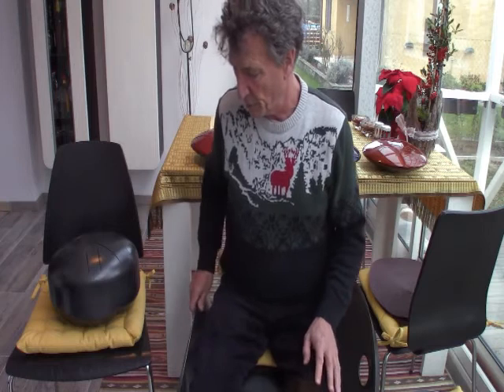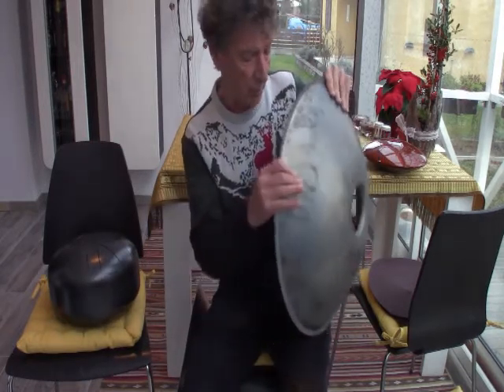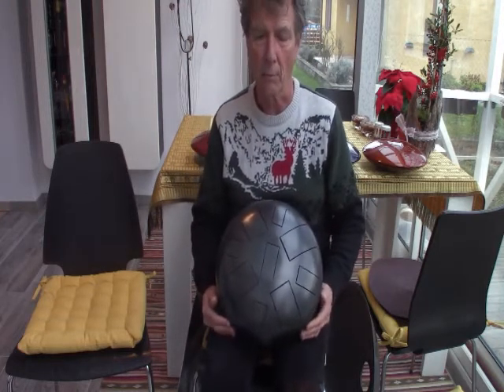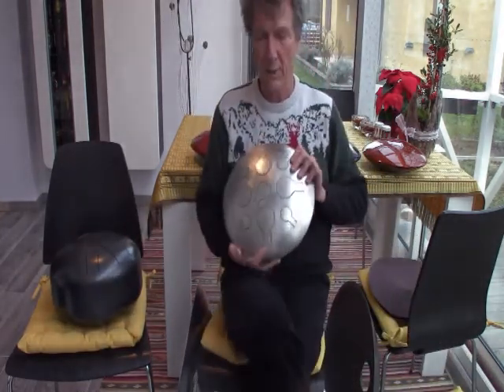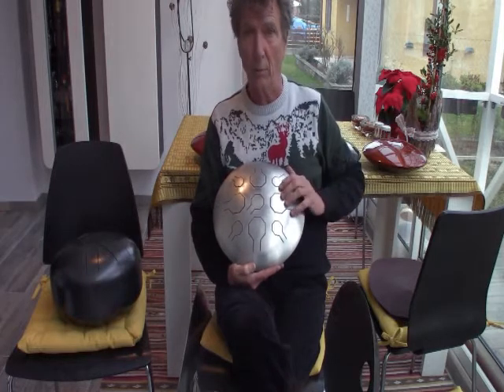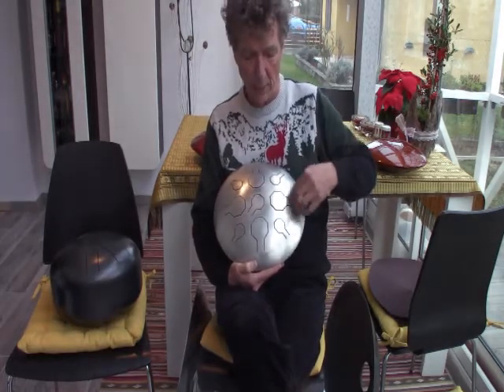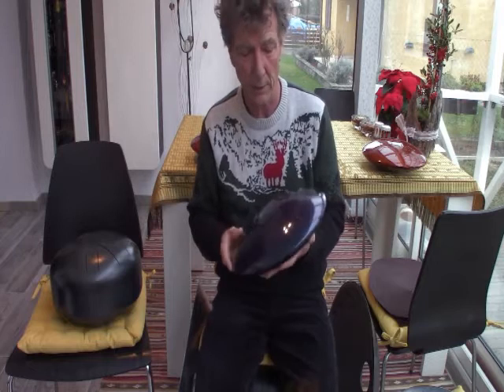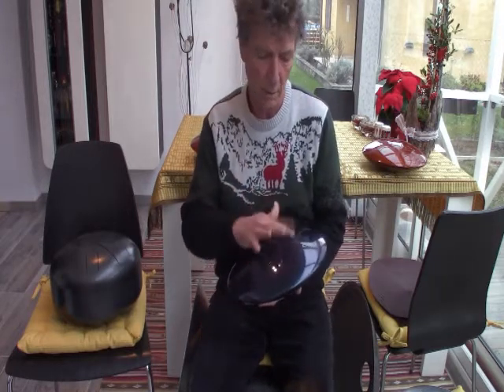Steel Tongue Drum, Handpan, Steelpan - Info before you buy Part 5 – The Finish - 2020-01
What you should know before you buy a Steel Tongue drum, Handpan or Steelpan drum. Part 5 – This part gives information about different finishes you may find on the drums. Such as; no finish, spray paint, powder coat, etched patterns